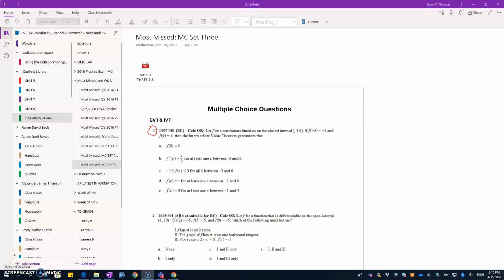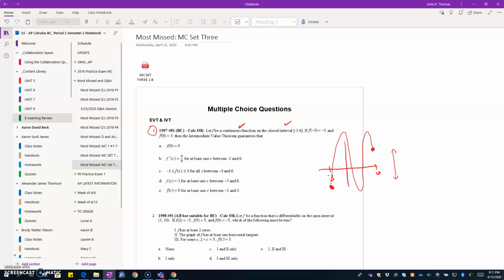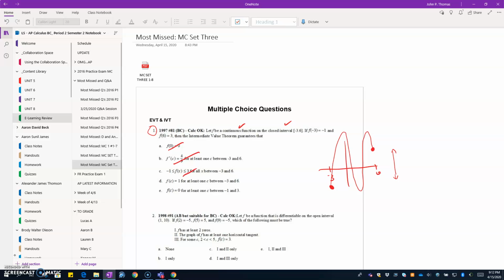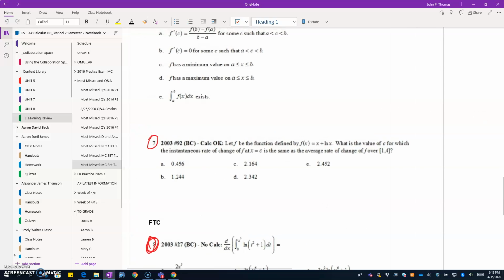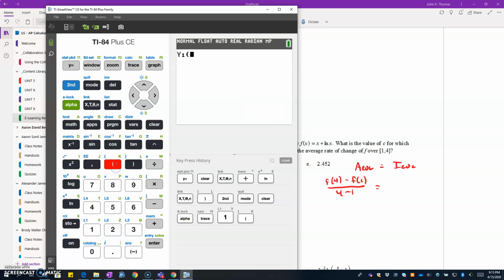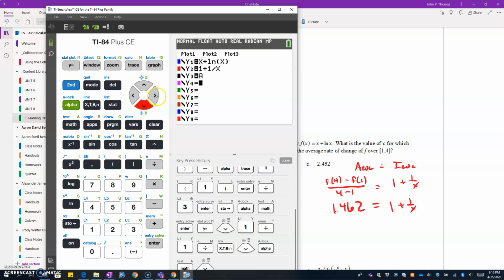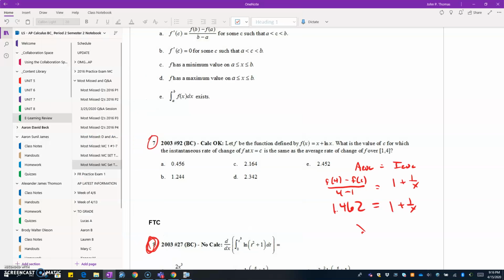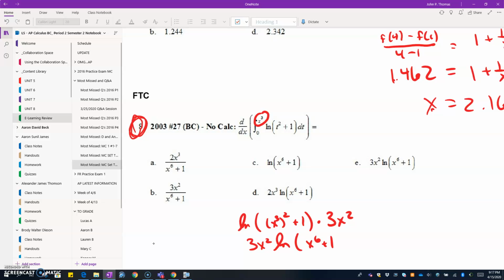P2&3: MC Set 3 Most Missed Explained